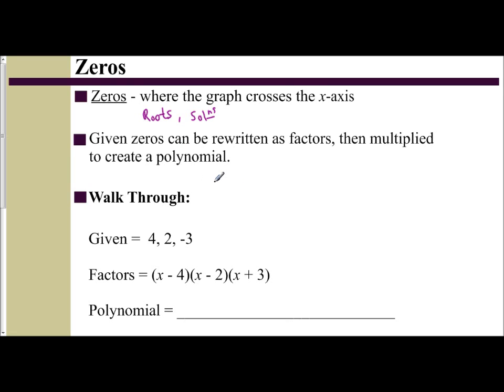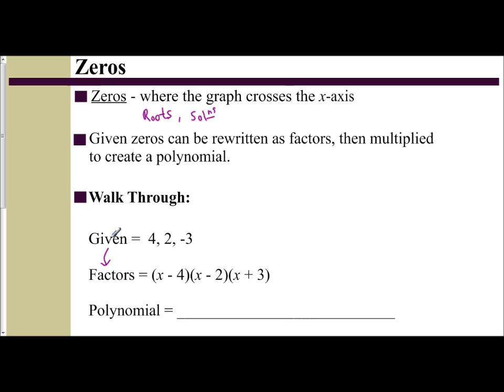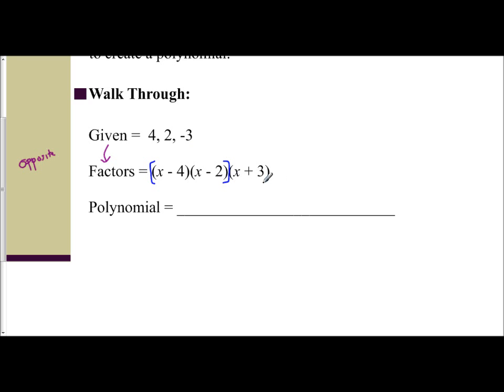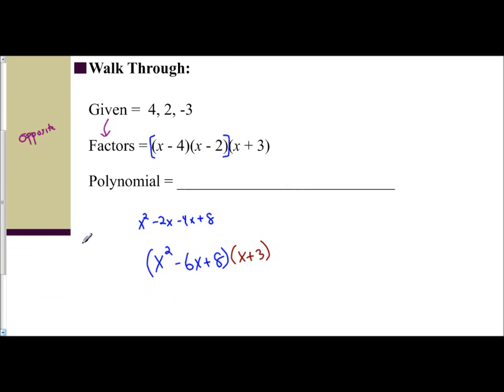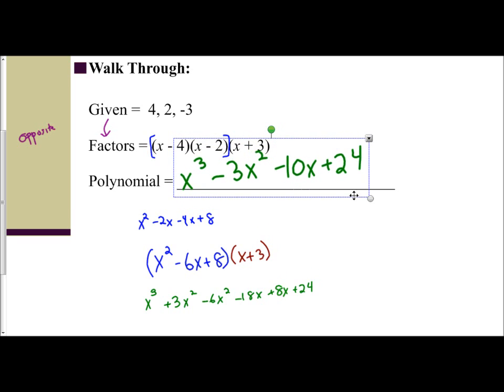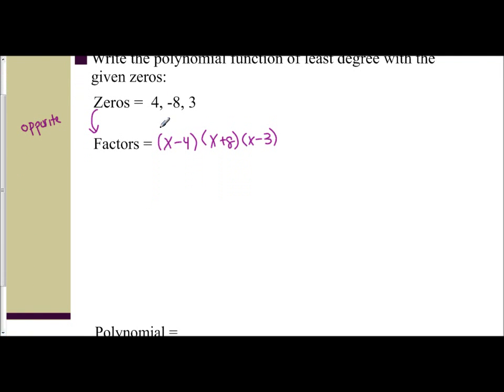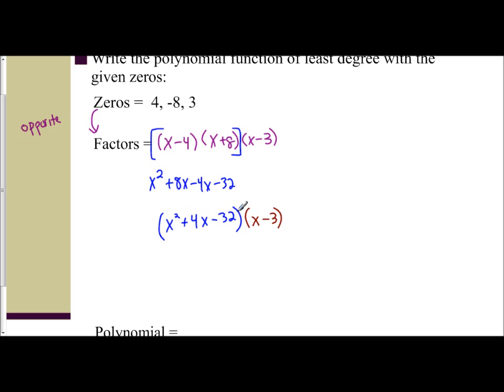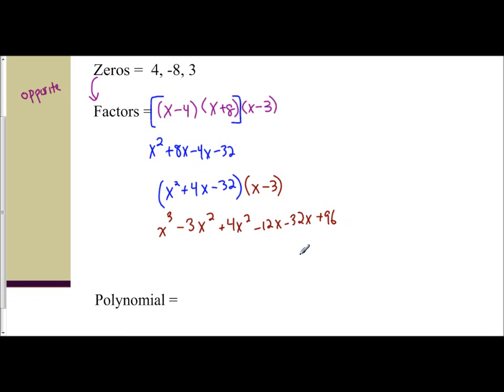Lesson 6.7 (Part 1) - Finding a Polynomial Given the Zeros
When given the zeros of a polynomial function, we can work backwards to discover the original polynomial.  To do this, we use the zeros to create the factors, distribute the factors together, and combine like terms to create the polynomial function.